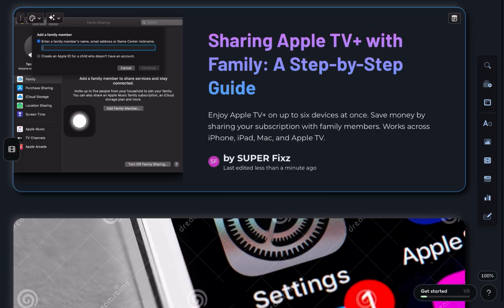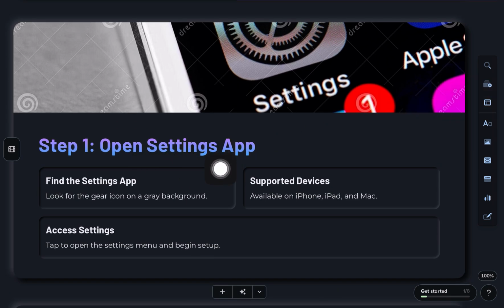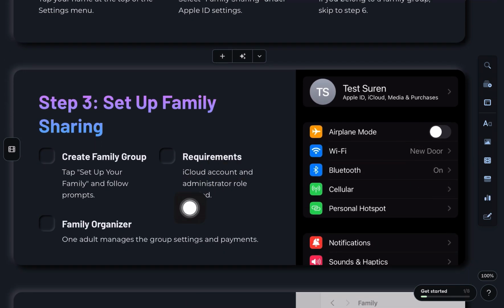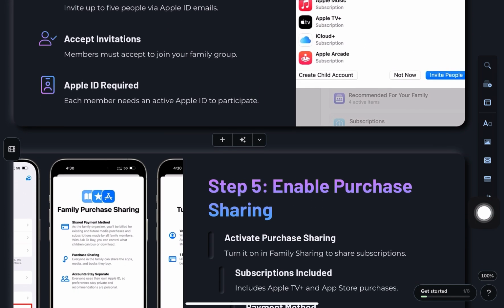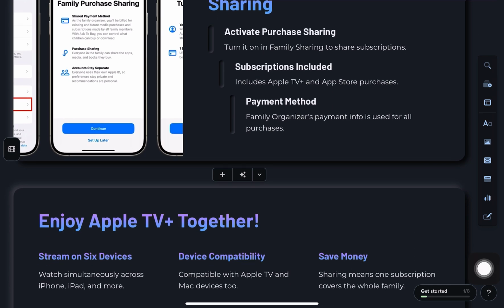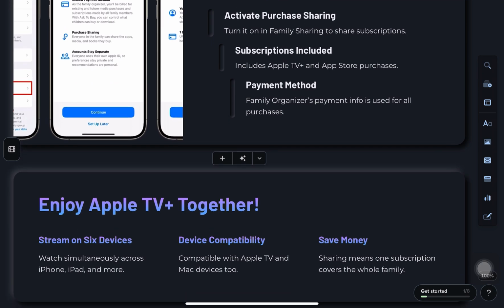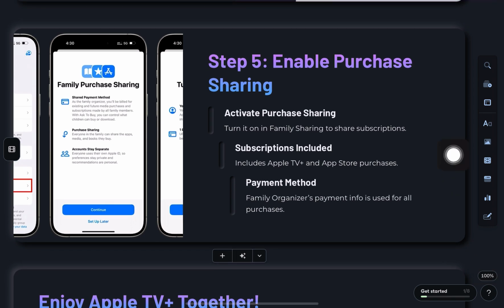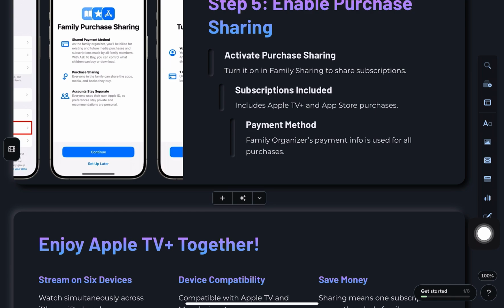How to Share Apple TV Plus with Family | Step-by-Step Guide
Learn how to share your Apple TV+ subscription with family members using Family Sharing. Set up your group, invite members, and enjoy personalized streaming access on all Apple devices.